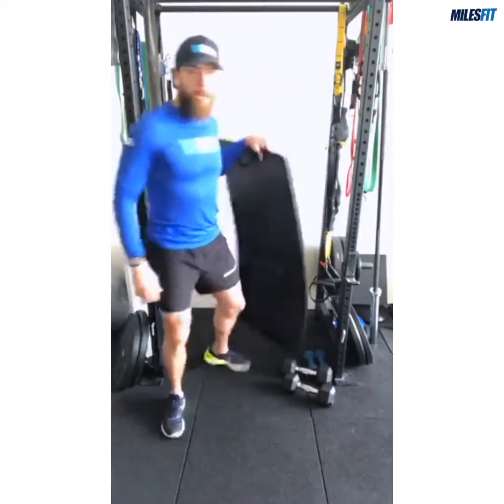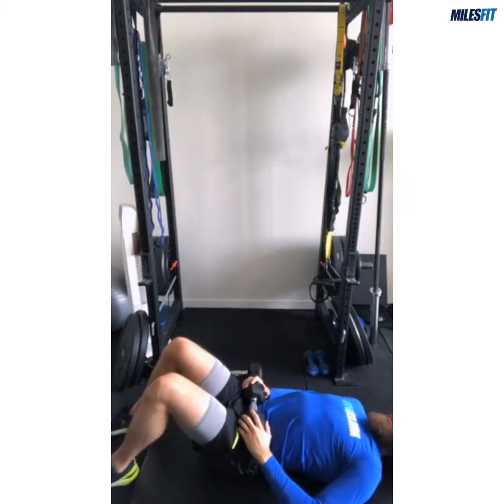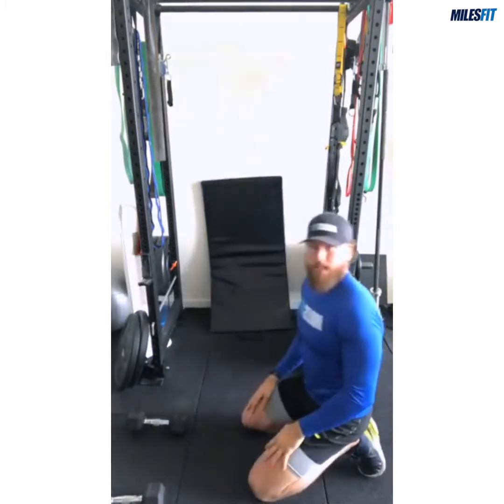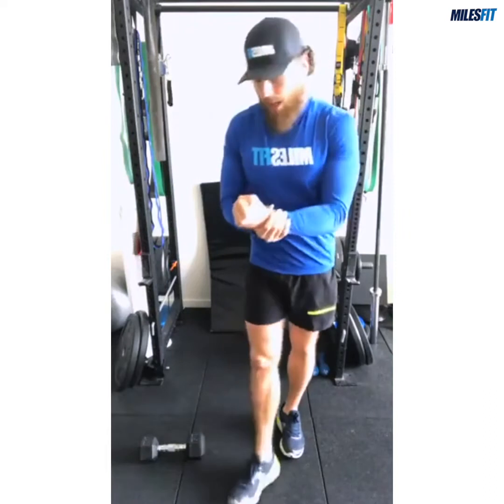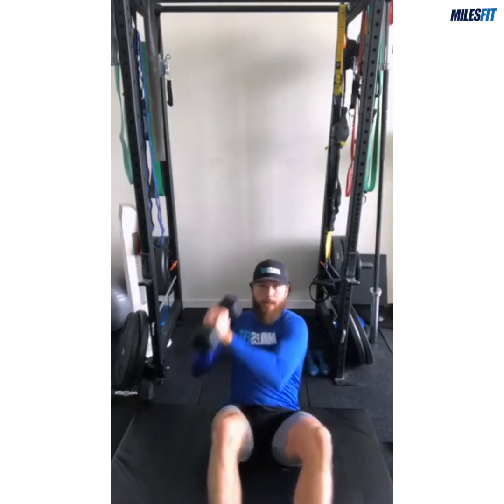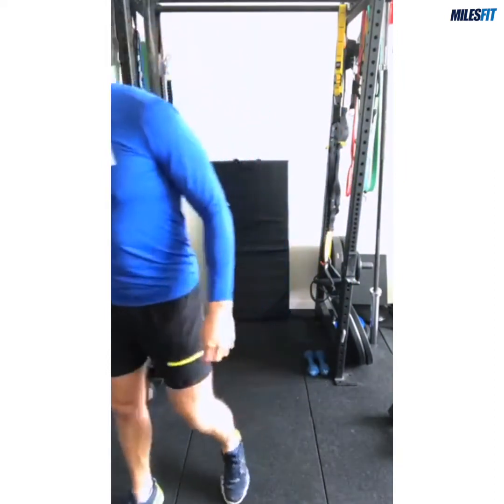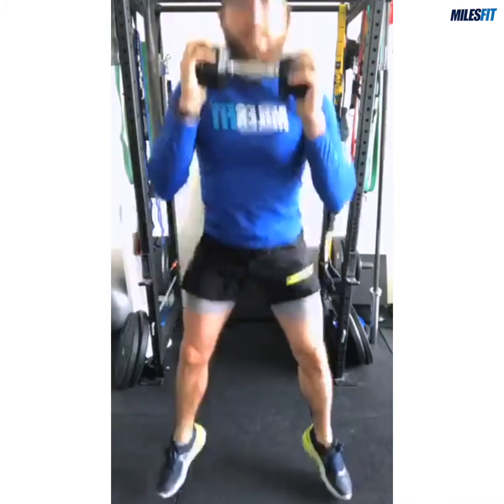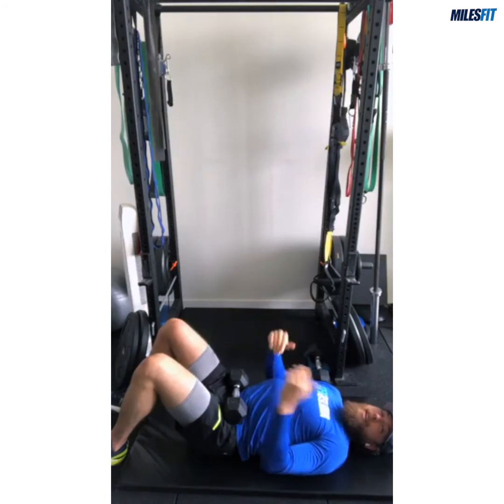Dumbbell Destruction Circuit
This is one of 2 circuits Miles led the Milesfit community through in one of our online workouts! This video is only one round of 4 exercises, but feel free to repeat this circuit 4 times, with a minute and a half break between the 2nd and 3rd round.

Here are the 4 exercises:

1. Glute hip bridges
2. Renegade row with a lateral shift
3. Ab workout
4. Jump squats